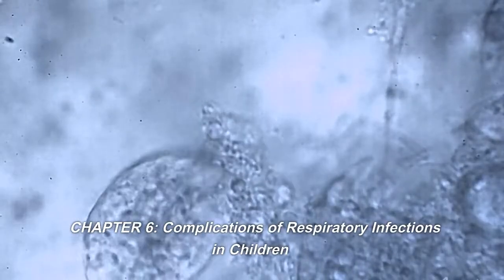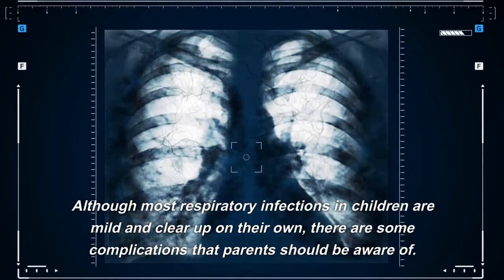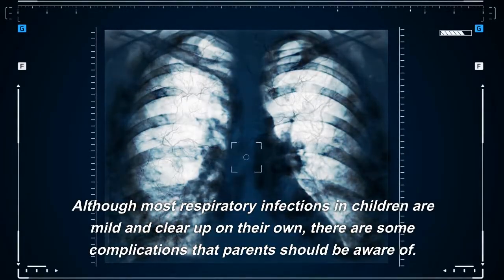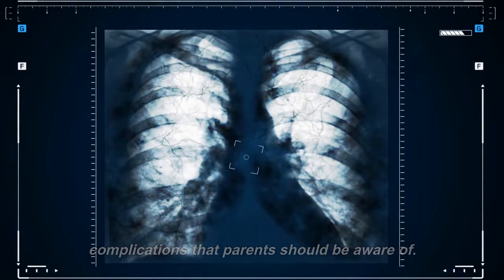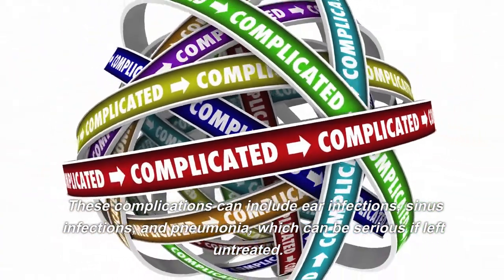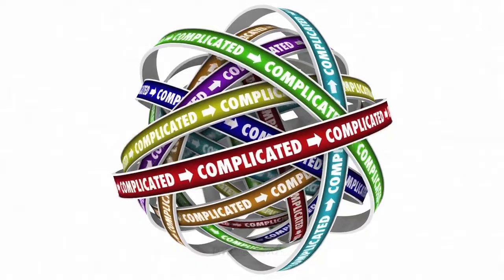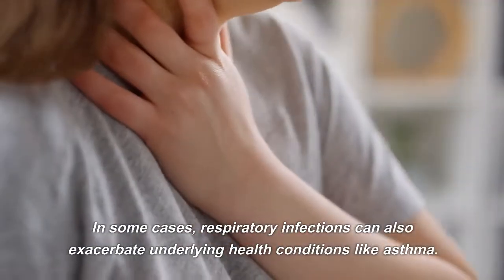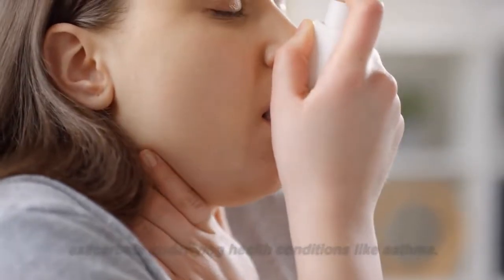Young Children: Respiratory Infections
In this video, we discuss respiratory infections in young children, including the common cold, bronchiolitis, and pneumonia. We cover the causes, symptoms, and treatment options for each type of infection.